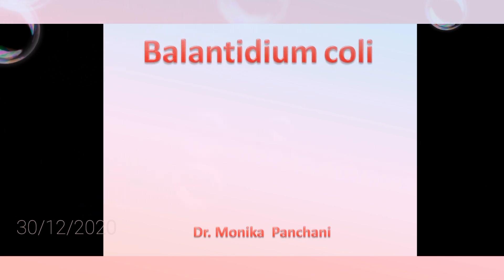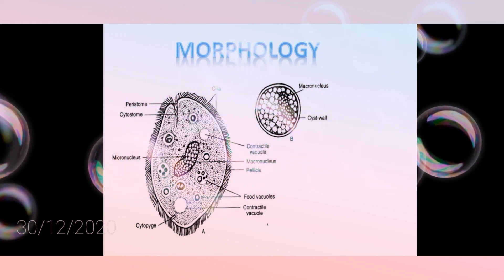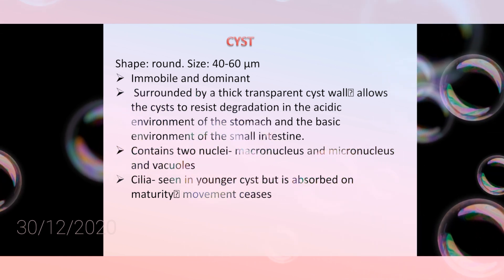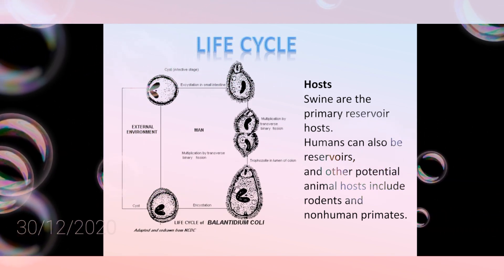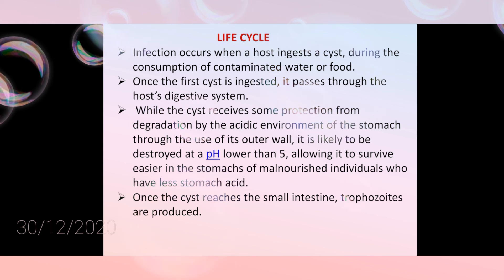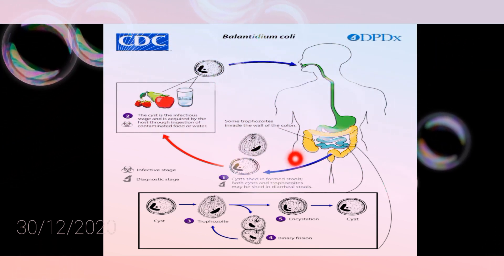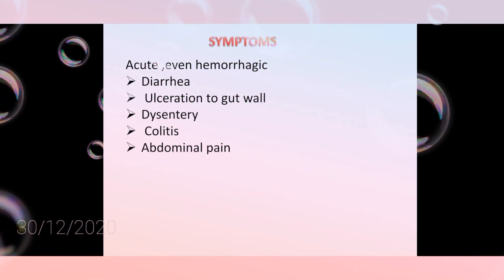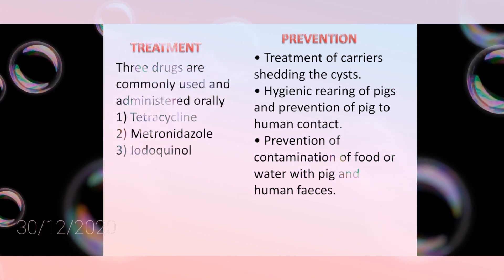31 December 2020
Balantidium coli
life cycle Pathogenicity and Prophylaxis